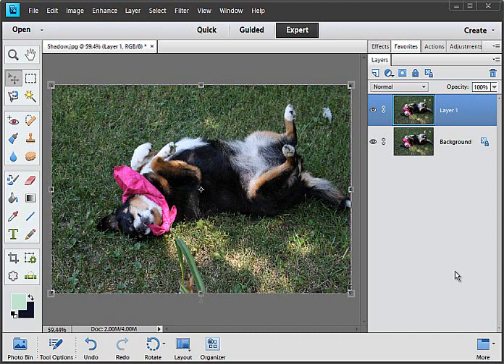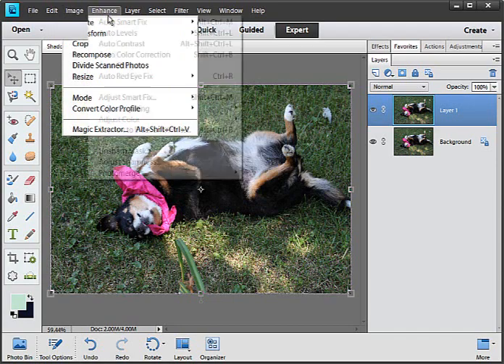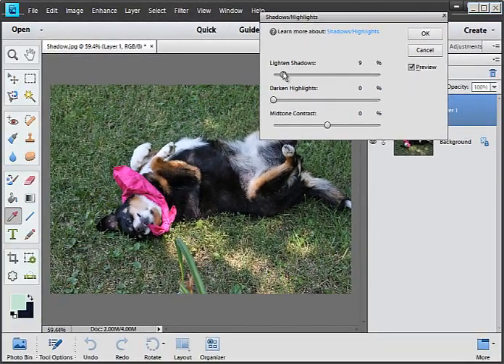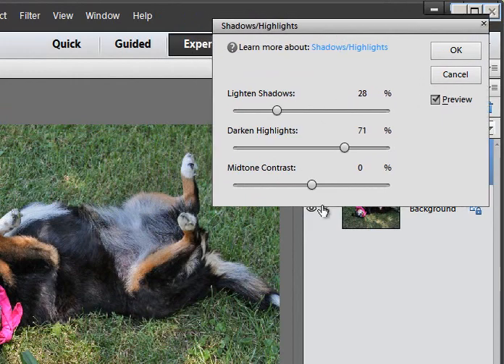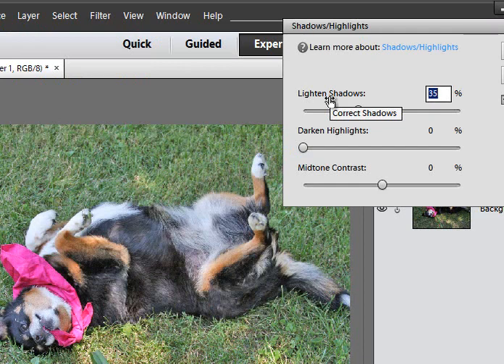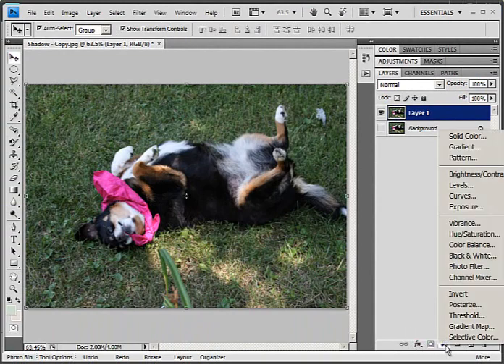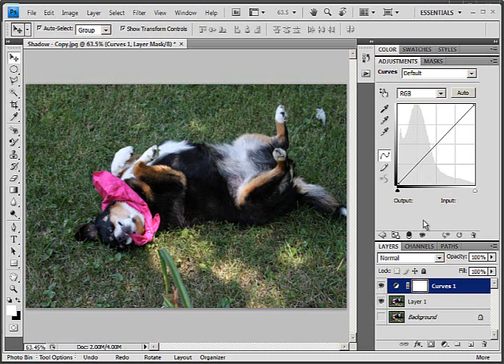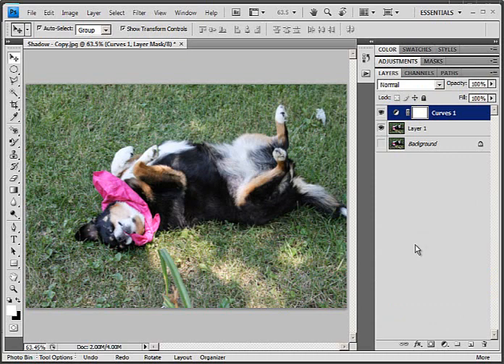Photography Tutorial: Fixing Shadows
It is easy to fix photos in Photoshop Elements and Photoshop. See how!